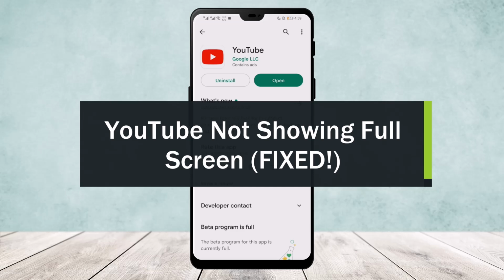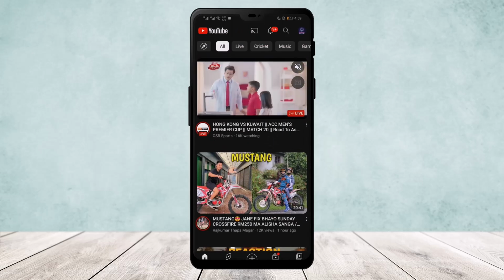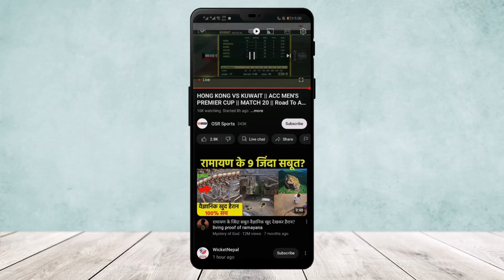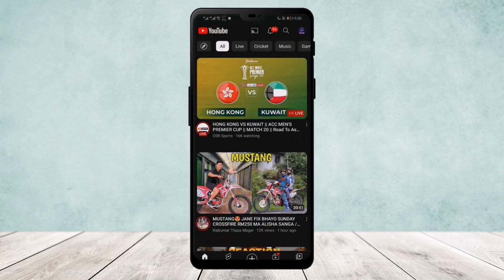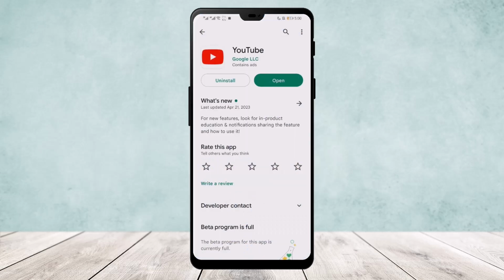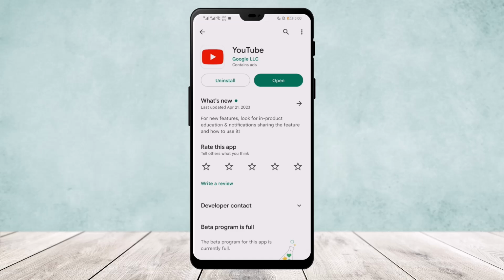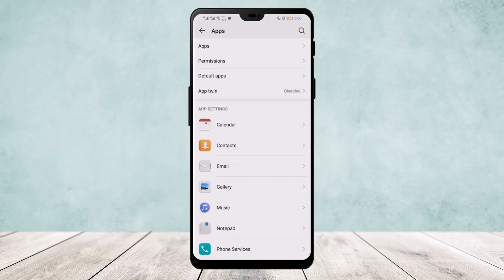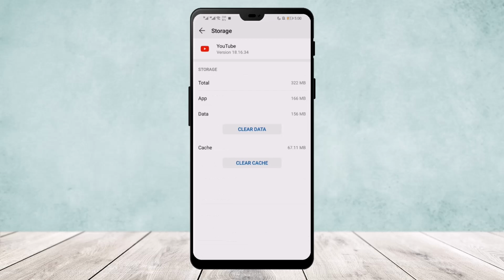YouTube Not Showing Full Screen ! [EASY FIX]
In this tutorial video, I will simply show you how to ABCDEFG. So just make sure to watch this video till the end.

~ Timestamps:
0:00 Introduction
0:12 Tutorial
0:32 App Update
0:51 Clear Cache & Data
1:10 Outro